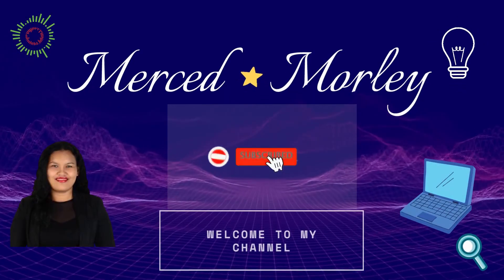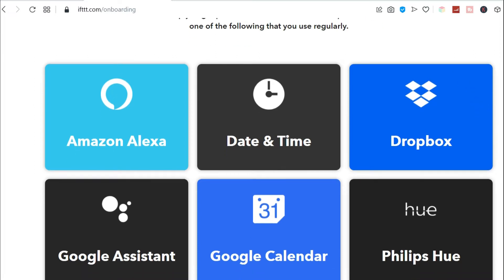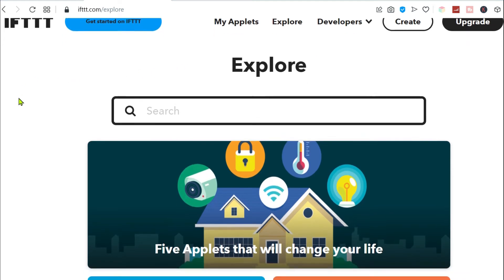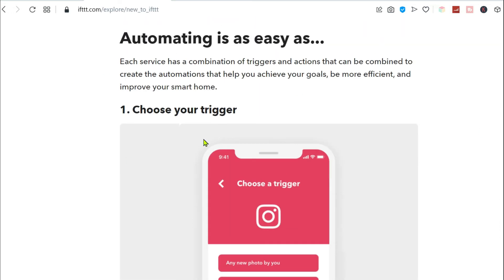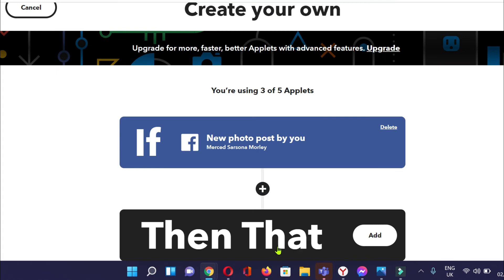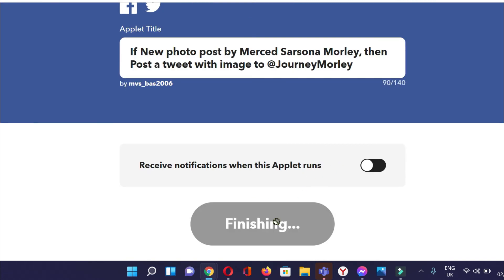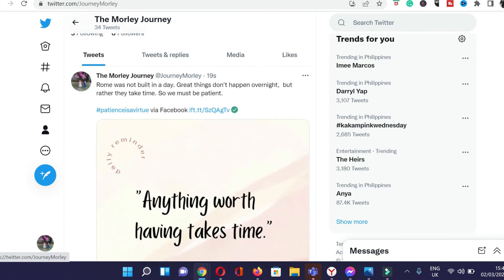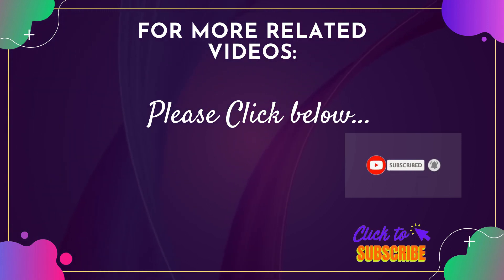How To Automate Using IFTTT || IFTTT for Beginners || 2022 IFTTT Atutomation Tutorial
Keep GROWING.